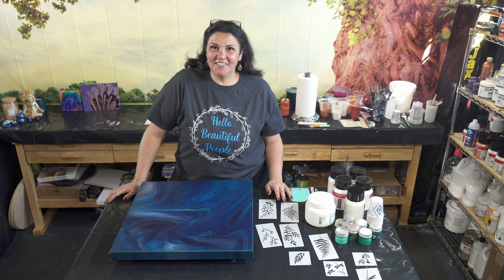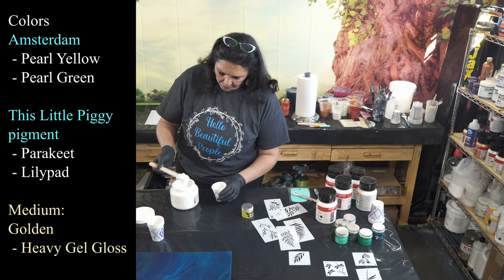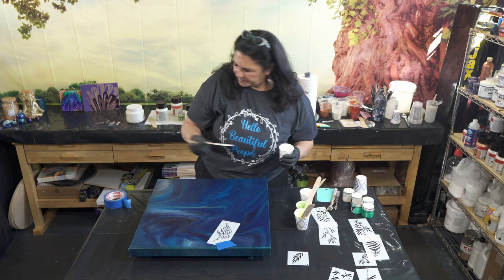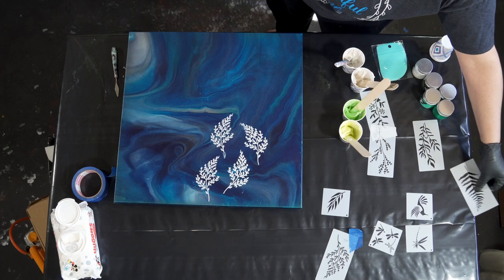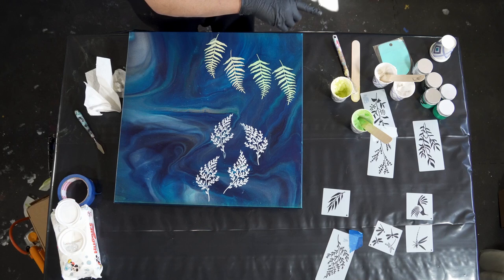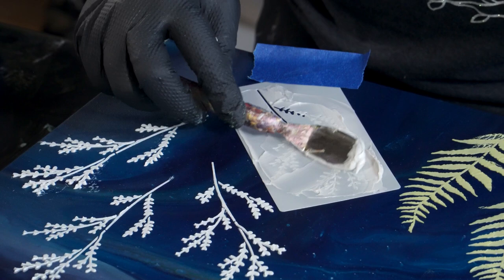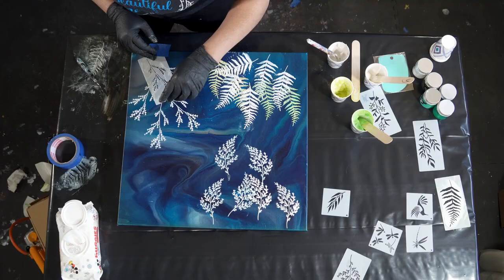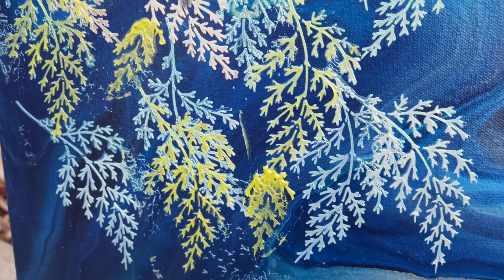Pearl Garden 🍃 Exploring Layering Colors and Texture with Acrylic Embellishments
Hello My Beautiful People!  Welcome back! A few weeks ago I did a pour called Leaf Me to Play, where I wanted to use leaves from my jacaranda tree to embellish one of my pours.  That experiment was not successful, and has had me thinking about how to achieve to look I was wanting a different way.  I found a few very pretty stencils that looked like the jacaranda leaves I had chosen originally, so I will be using those tonight to show you a very cool technique layering different colors and creating texture in your embellished acrylic artwork.  I am using both This Little Piggy pigments and Amsterdam Pearl paints, both of which can be found

Colors
Amsterdam
 - Pearl Yellow
 - Pearl Green

pigment
 - Parakeet
 - Lilypad

Medium:
Golden
 - Heavy Gel Gloss

I found the stencils I am using on Amazon, search for 'leaf stencils' to see hundreds of options.

I am happy with the outcome of the individual groups of stencils on this piece.  I love the different colors layered to create a 3 dimensional look and texture.
I wish that this canvas had been bigger, to be able to leave more space between the groups of leaves, but I got a bit carried away with how pretty they all look and didn't leave as much space between the groupings as I would have liked.  So while I love all the stencils on here, the final piece is a bit too busy for my taste. That being said, I do think this piece is a beautiful test piece and has given me a lot of ideas of what I want to create and helped define the original vision that I had.  I learned a lot creating this one, and had a lot of fun!

One very valuable technique in layering the stencils is to let them dry for a few minutes before applying the subsequent layers.  This will keep lovely defined edges and minimize blur or blending due to wet paint.   This is a great project if you like to come back and do a little bit at a time on your art work.

I really enjoyed picking the colors for this piece, the This Little Piggy pigments work so well with the Heavy  Gel Gloss and shine and sparkle so beautifully, especially against a high contrasting background.  I am having a mini love affair with the Amsterdam Pearl Yellow at the moment, it dries such a beautiful soft gold color that I really enjoy.

Another thing that I hope you take away from this video is using the same stencil multiple times to create patterns on your art work.  Flipping the stencil and using 'the other side' creates a lot of dimension and depth and interest and a beautiful effect.  Lots of fun, too!

I will be teaching classes at Fluid Art Boutique in Santa Fe. New Mexico on April 1, 2, and 3rd, 2023 along with my painting sisters Karen Durishin and Sarah Mack!  We are so pleased so have Amanda from Crystal Coast Originals and Johnny from JMo Painting teaching with us as well!  for all the information you need to buy tickets, book hotel rooms and attend the very fun dinner event we are having!  I really hope to see you there!  I am teaching a Big Canvas class, a Splendid Split Cup class, a brand new Beginners Basics class and a fun new class called Anything Goes!   Meet me in Santa Fe and lets play together!